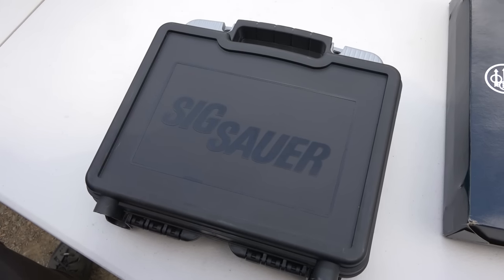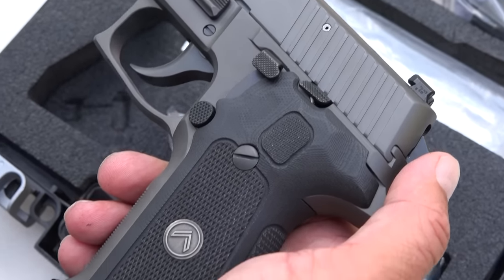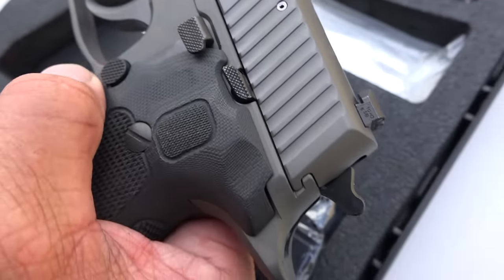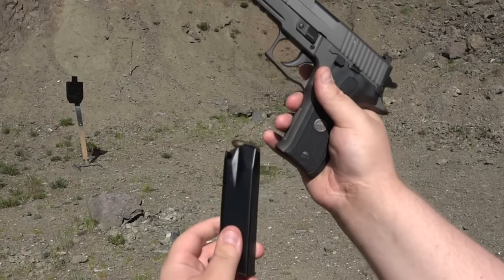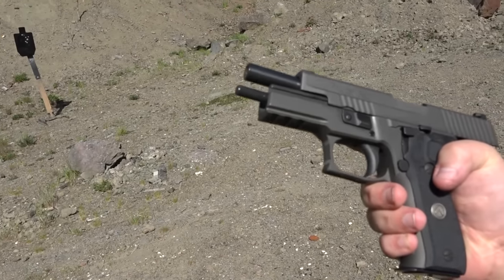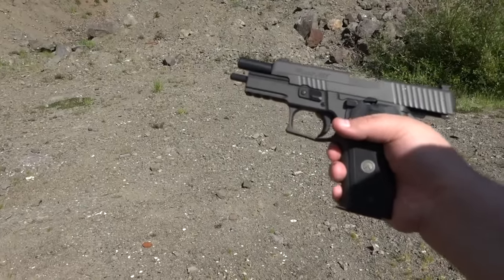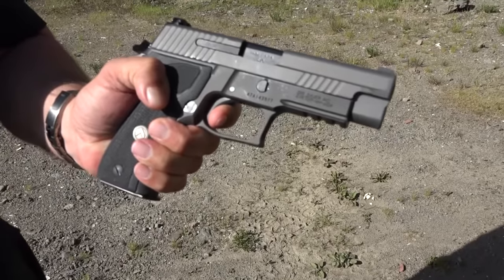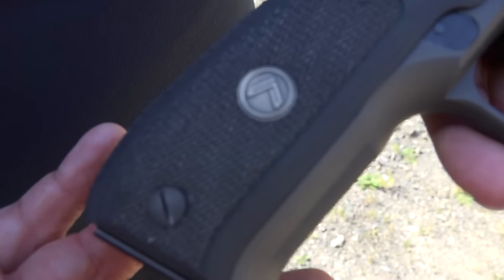SIG Sauer P226 Legion | The Best Sig Sauer? (HD)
A First Look at the BEST Sig Sauer P226 ever made? THE SIG SAUER P226 LEGION. Is it possibly the best SIG Sauer handgun ever made?

Sportsman's Guide